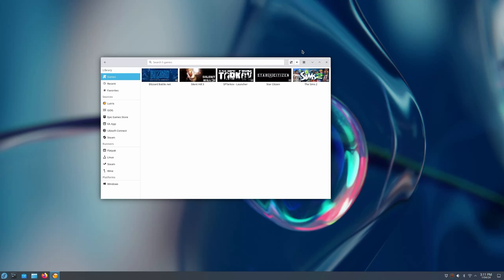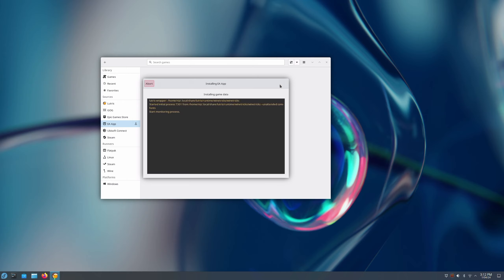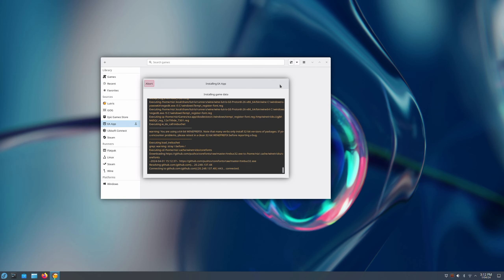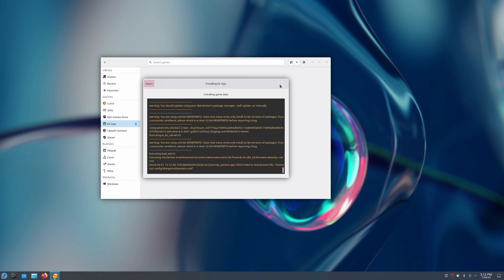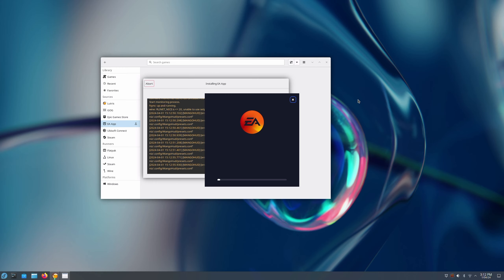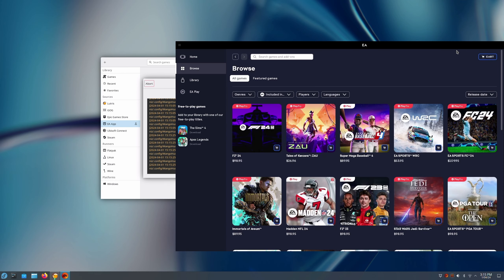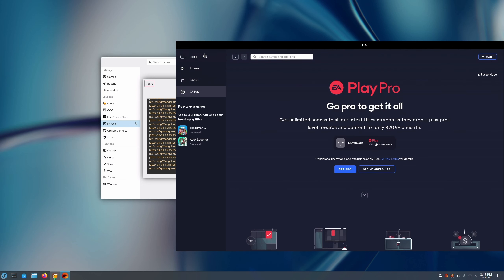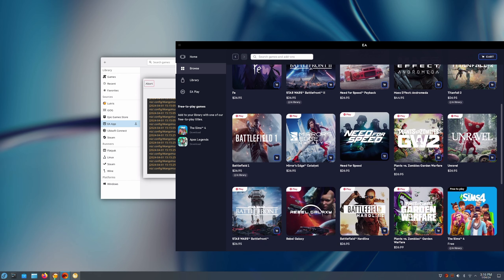EA Play on Linux! (and all your other EA Games)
If you want to see a game please comment. If you wish to see more of a game, like that video as I will make follow-up videos for those games.

Operating System: Fedora 39 (KDE 5 Plasma Spin -Wayland)
Launcher: Lutris (Native)
Proton version: GE8-26
Feral Game Mode: On
CPU: Intel Rocket Lake i7-11700K
GPU: Red Devil 6800 XT
Motherboard: ASUS Prime Z590-A.
RAM: 64GB Corsair Vengeance LPX 3200MHz
Drive: Samsung 970 EVO 1TB for OS with game running off a second 2TB Samsung 970 EVO
Captured using Elgato HD60 X and OBS Studio